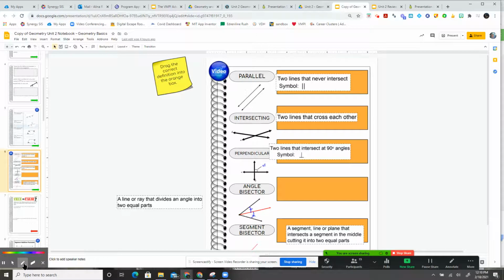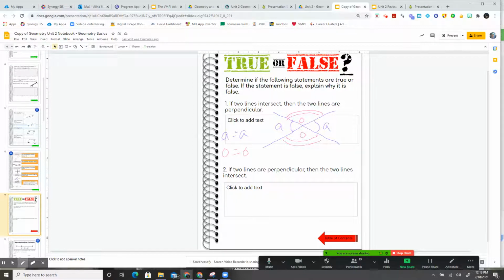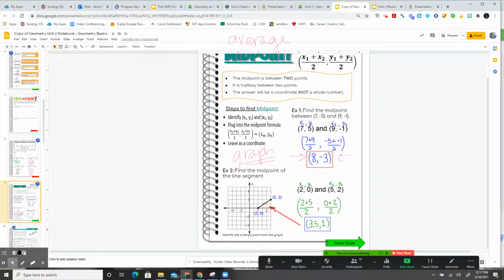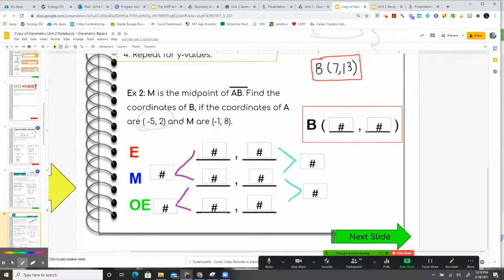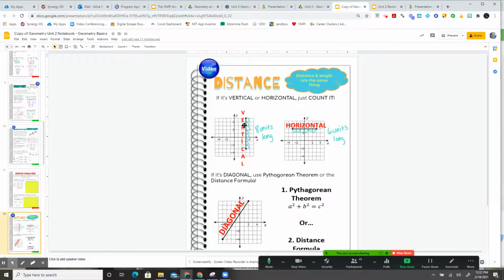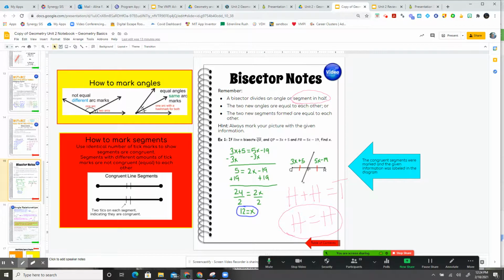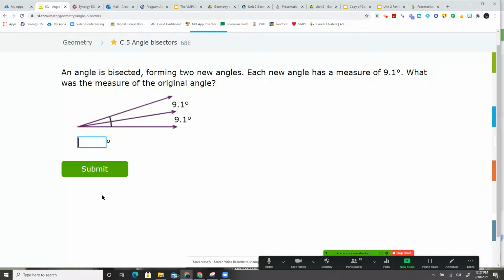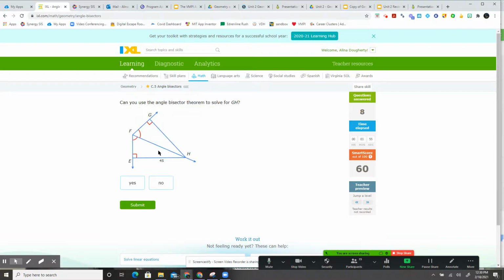Review Unit 2 Day 1-3: Feb 18, 2021 12:32 PM